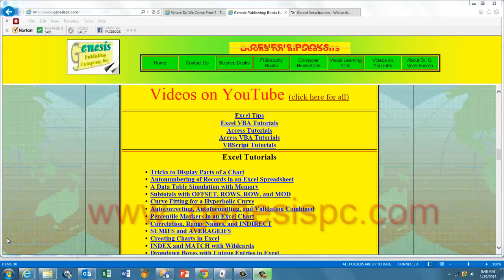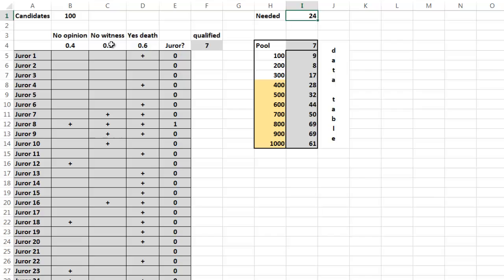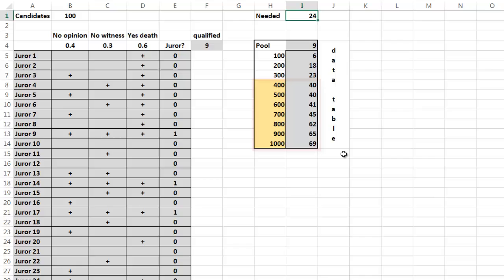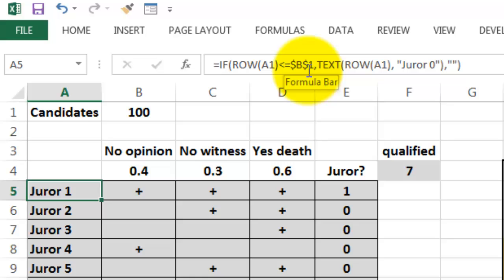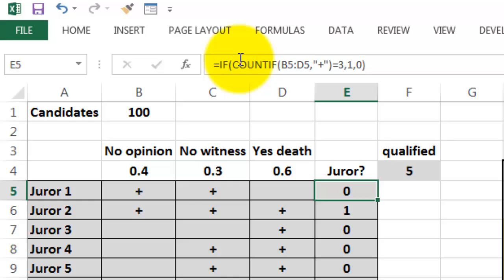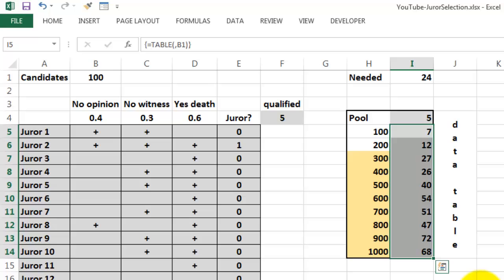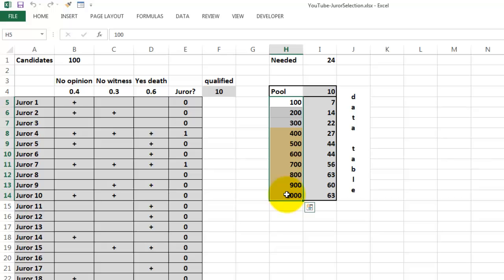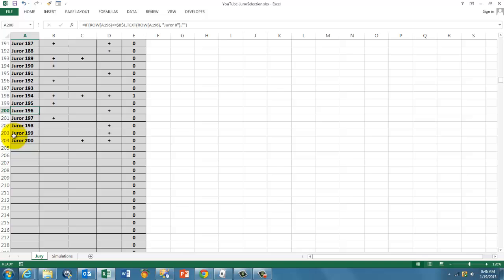Montecarlo Simulation of Juror Selection in USA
Processes that are subject to randomness can be nicely simulated in Excel. Especially Data Tables allow you to run such processes several times at once. I am using here an example of chosing a certain number of jurors from a much larger pool based on specific criteria set by the court. (You can find all my videos